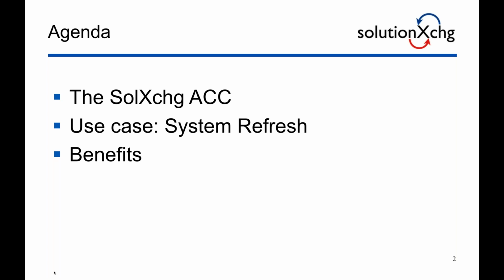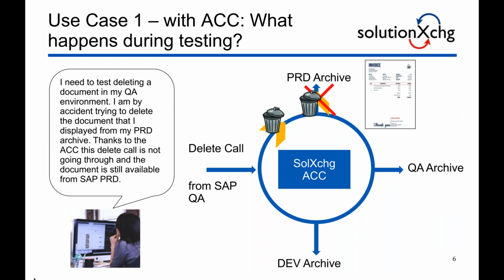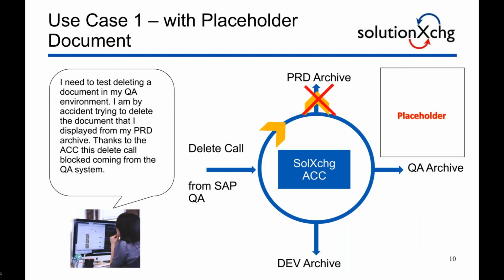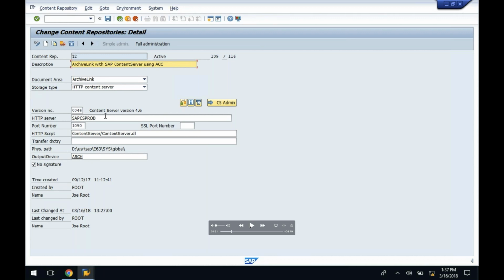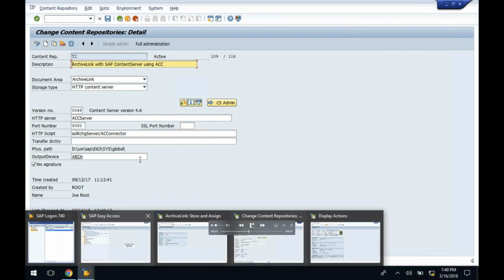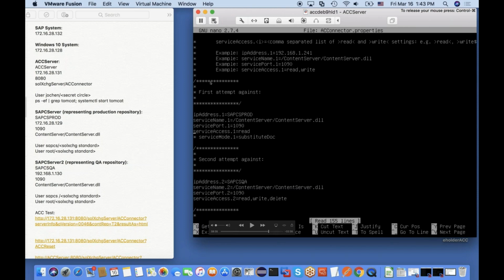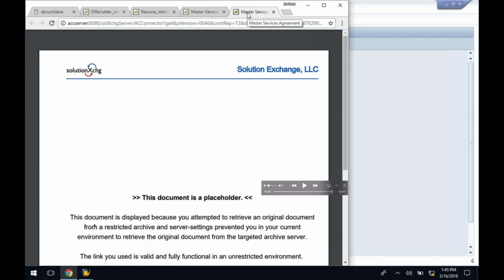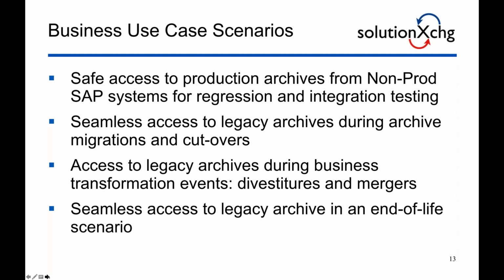Webinar on the SolutionXchg Archive Content Connector